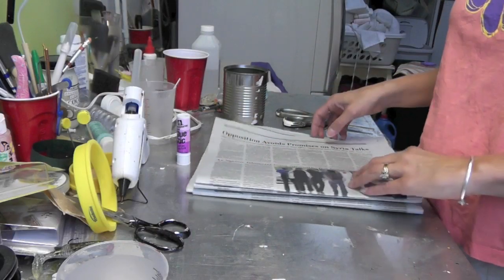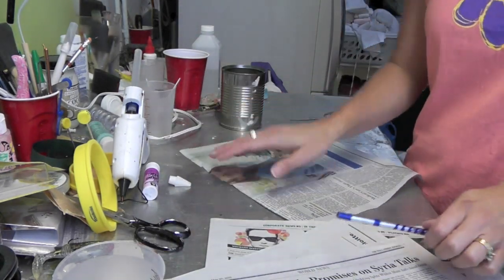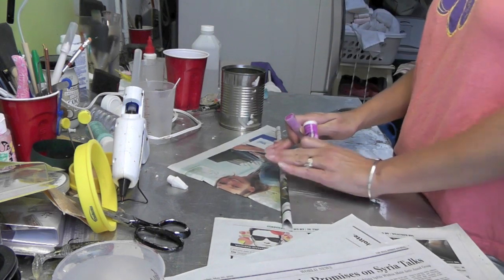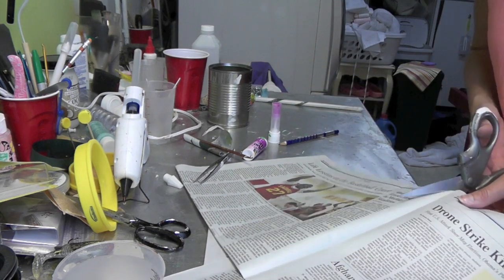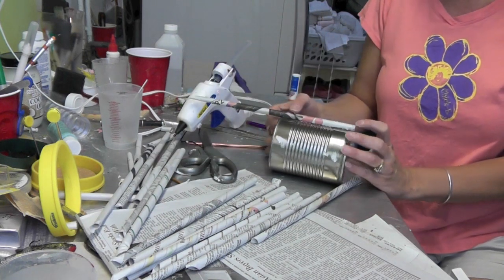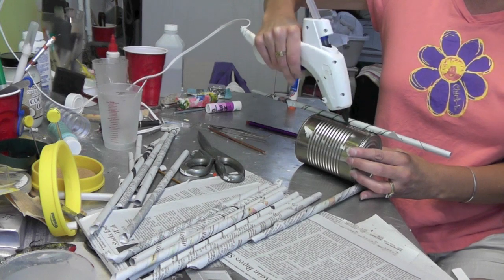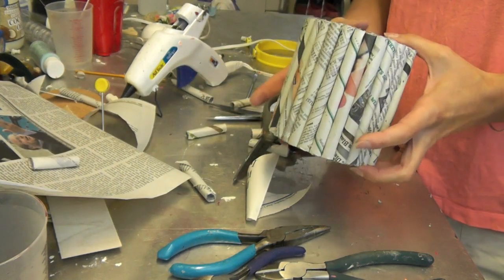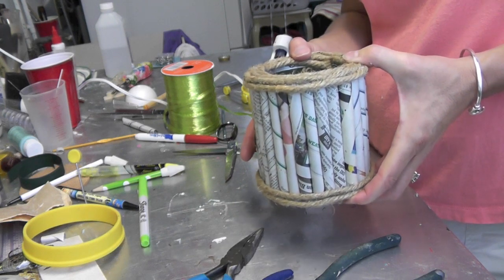Father's Day Newspaper Pencil Holder Craft Tutorial - Recycling Project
This is an easy craft, perfect for Father’s Day, or any day really. It’s an inexpensive newspaper craft that not only recycles but also makes an attractive gift.